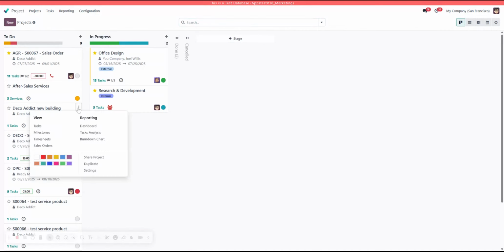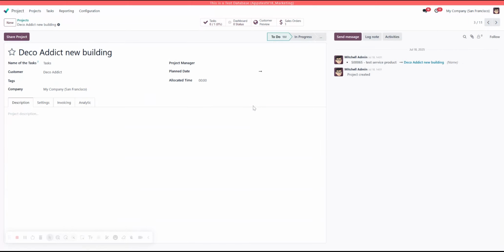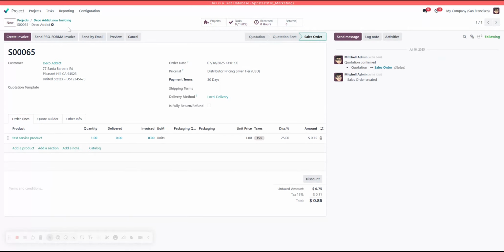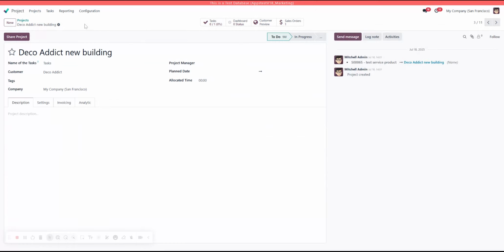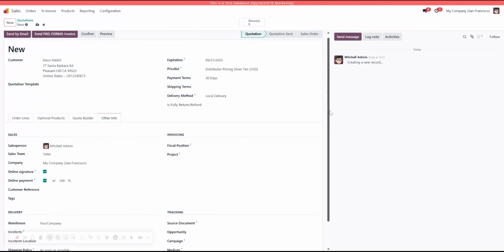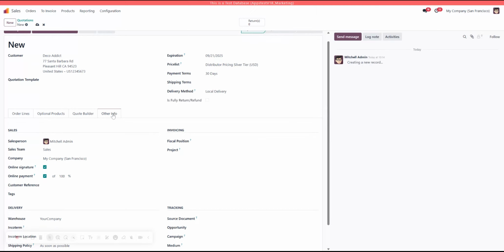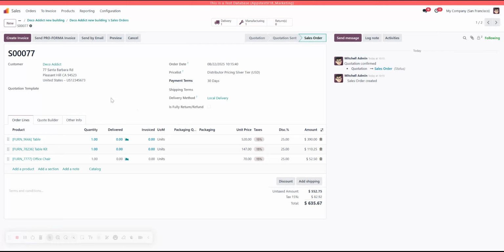How to Link Sales Orders to an Existing Project in Odoo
In this tutorial, I’ll show you how to connect a Sales Order (SO) to an existing project in Odoo. This is especially useful for service-based businesses that want to track tasks, timesheets, and deliverables directly from a sales order without creating a new project every time.

💡 Pro Tip: Linking SOs to existing projects ensures better collaboration, accurate tracking, and improved visibility of ongoing work.